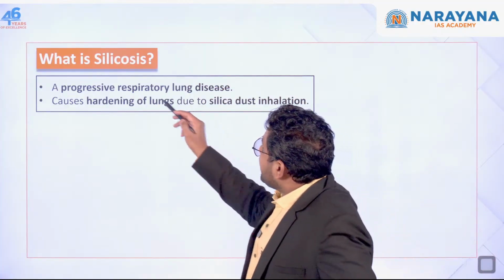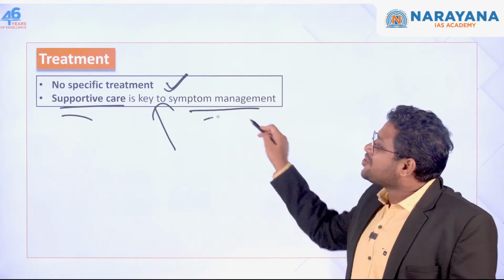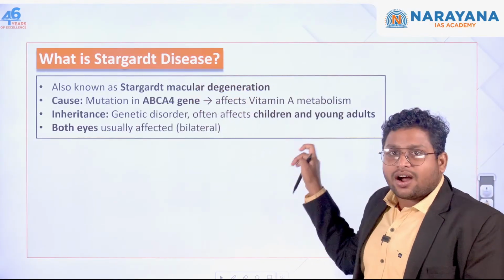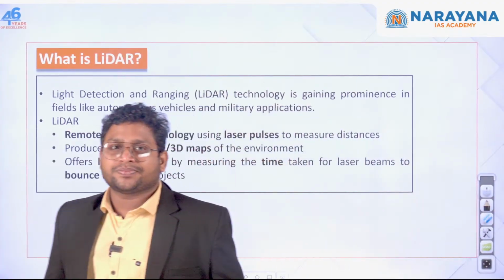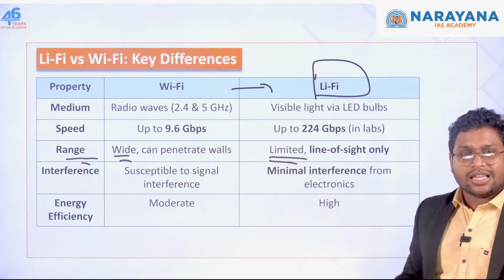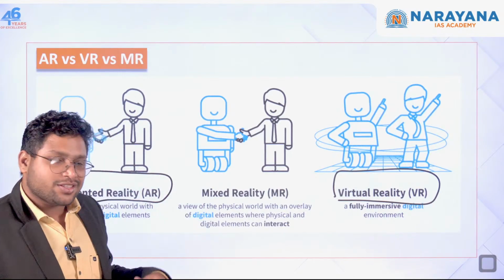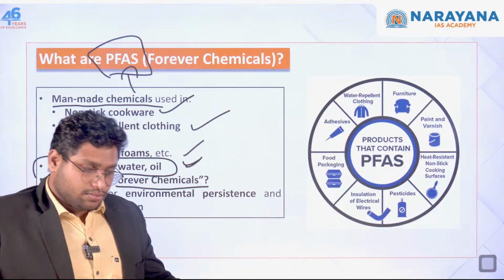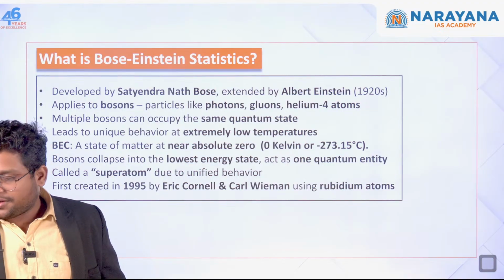Most Important Current Affairs for UPSC Prelims 2025 | Science & Tech: 7 | UPSC Prelims Masterclass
🚀 Welcome to the ultimate science and tech revision series tailored for serious UPSC aspirants! In this comprehensive masterclass, we’ll cover high-impact topics across Biotechnology (like CRISPR, Stem Cell Therapy), Nanotechnology (Nanozymes, Nano Bubbles), Space Technology (Artemis Accords, ISRO’s XPoSat), Defense (Agni-V, Hypersonic Missiles), Energy Tech (Fast Breeder Reactors, Tokamak), IT and Computers (Li-Fi, Neuralink, AI), Health and Diseases (HPV Vaccine, NTDs, Rare Diseases), and much more. This series breaks down complex topics with crisp explanations, real-world applications, diagrams, and PYQs to build clarity and exam-readiness. Whether it’s Environmental Biotech, BioTRIG, or Nobel Prizes in Science—each episode is curated to cover what matters most for UPSC Prelims 2025. New episodes will drop weekly to keep your prep on track. Let’s master Science & Technology together—smartly and strategically!